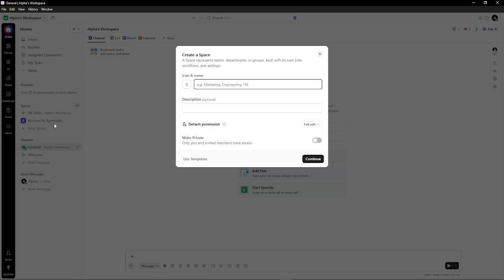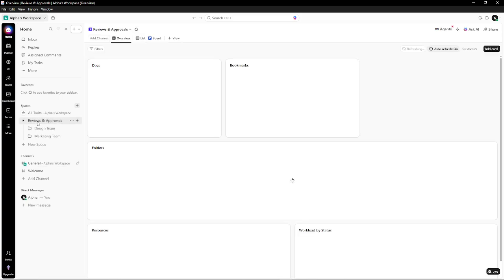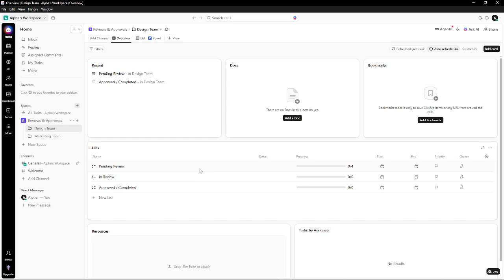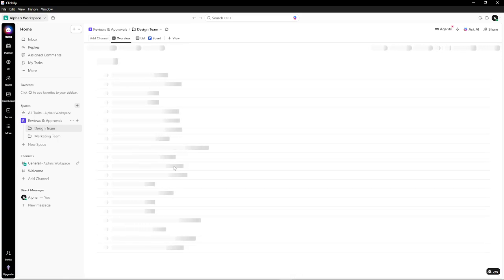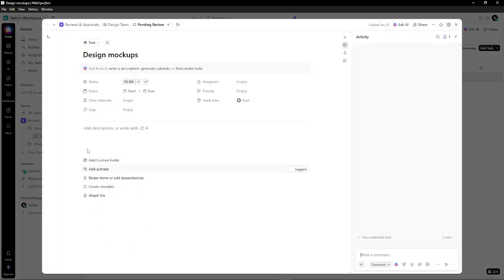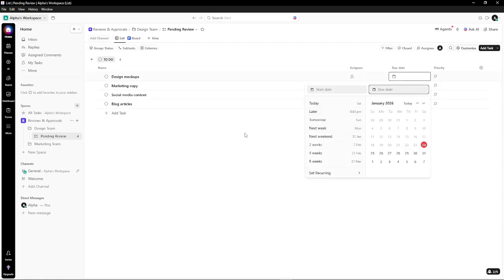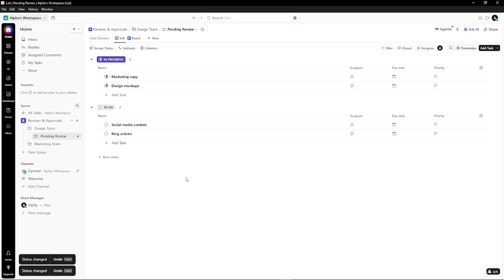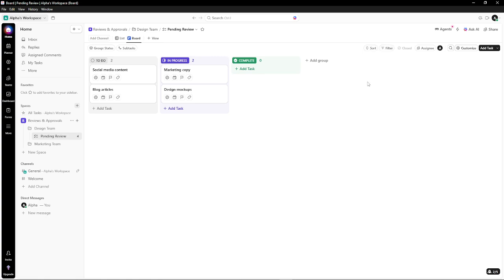How To Manage Reviews And Approvals In ClickUp [Team Workflow]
In this 2025 team workflow tutorial, I’ll show you exactly how to manage reviews and approvals in ClickUp so tasks move smoothly through feedback without delays. If your team is stuck waiting on approvals for designs, content, client deliverables, or internal documents, ClickUp gives you a clean approval pipeline with clear ownership and faster turnaround.

🔹 What You’ll Learn:
-How To Build A Review And Approval Workflow In ClickUp That Keeps Tasks Moving Fast
-How To Create Statuses Like Draft, In Review, Needs Changes, Approved, And Completed Properly
-How To Assign Reviewers Automatically So Approvals Always Have A Clear Owner
-How To Track Feedback Using Comments, Mentions, And Organized Task Updates
-How To Prevent Revision Chaos By Using Checklists And Clear Approval Requirements
-How To Set Approval Deadlines So Reviews Don’t Delay Launches Or Deliverables
-How To Build An Approval Dashboard That Shows Pending Reviews And Bottlenecks Instantly
-How To Create Templates For Repeatable Approval Workflows Across Teams And Departments
-How To Avoid Approval Mistakes That Create Confusion, Delays, And Missed Deadlines

💡 Pro Tip: Approvals fail when there’s no “final owner.” Create one custom field called “Final Approver” and require every task to have it filled in before entering review. Then add a checklist called “Approval Criteria” so reviewers check the same standards every time. This keeps approvals consistent, faster, and way less stressful.

By the end, you’ll have a ClickUp review and approval system that improves quality and speed across your team.